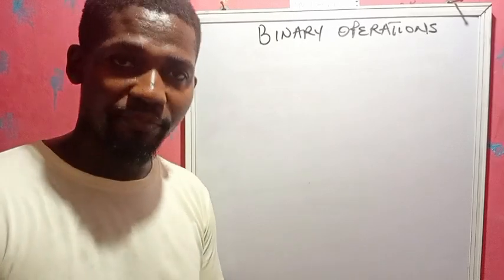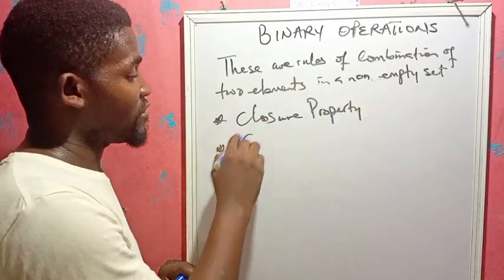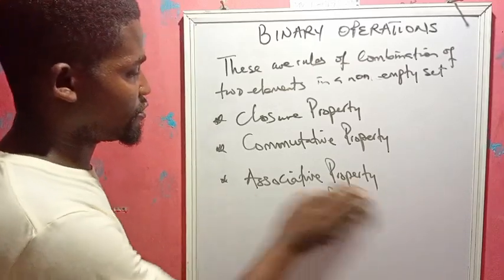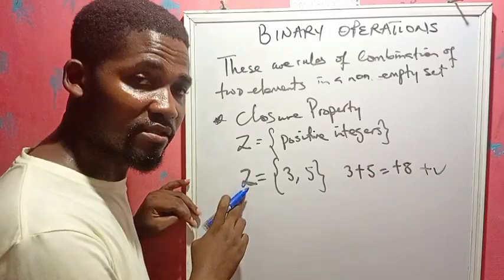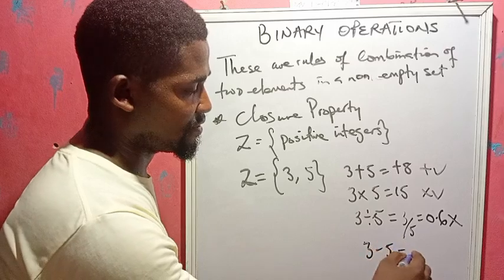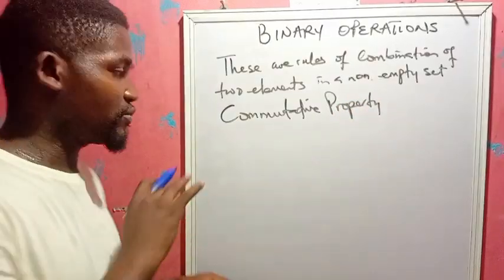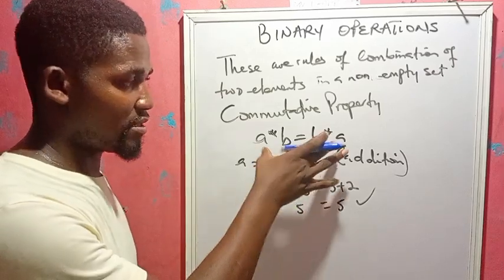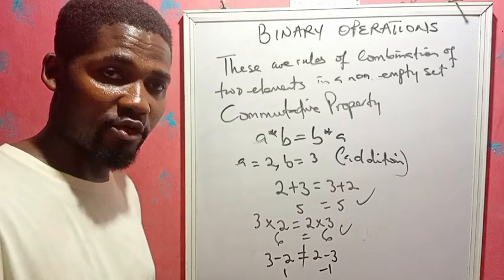Day 9 : Maths and Science Revision ~ Binary Operations 1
This video explains the closure property and commutative property in Binary Operations